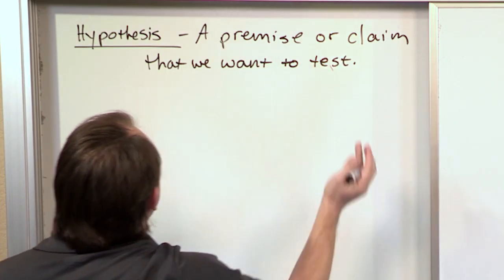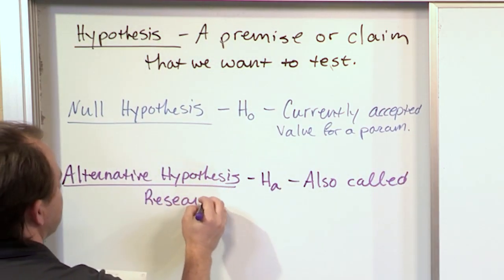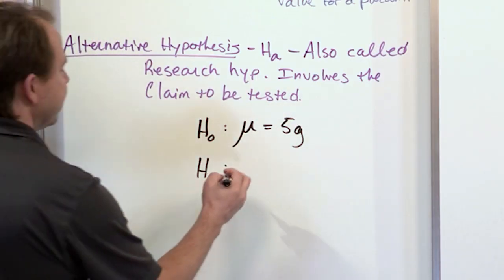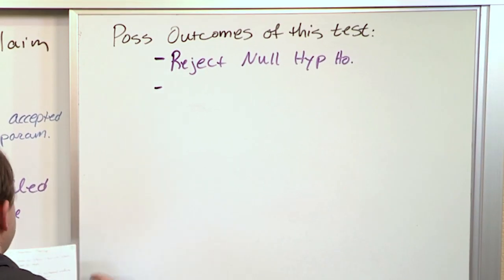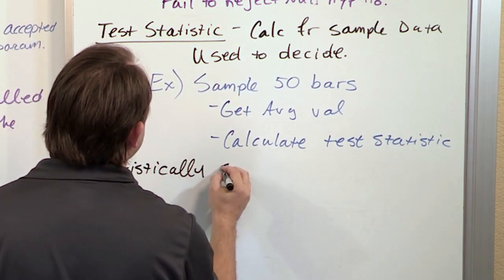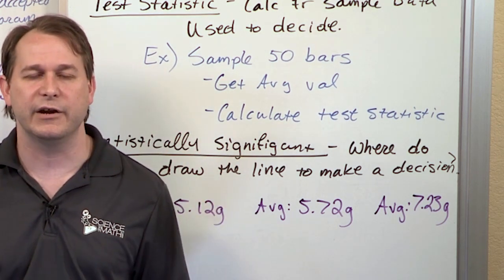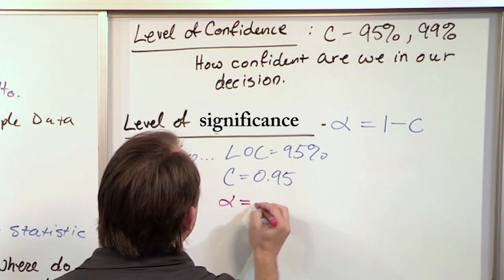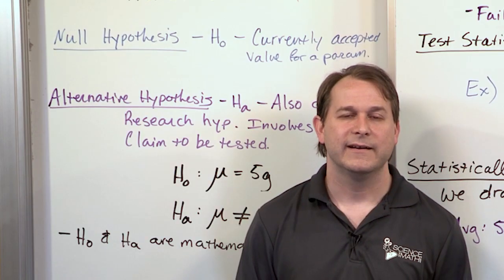Introduction to Hypothesis Testing in Statistics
Step into statistics with this beginner's guide to hypothesis testing – the detective work of data analysis! In this video, we simplify the core concepts: from setting up null and alternative hypotheses, understanding p-values and significance levels (like alpha at 0.05), to calculating test statistics and making decisions to reject or fail to reject. Explore real-world examples such as drug trials, A/B testing in marketing, and quality control, plus common pitfalls like Type I and Type II errors. With clear visuals, step-by-step walkthroughs, and tips for using tools like Excel or R, you'll gain the confidence to test your own ideas. Ideal for students, researchers, or data curious folks!